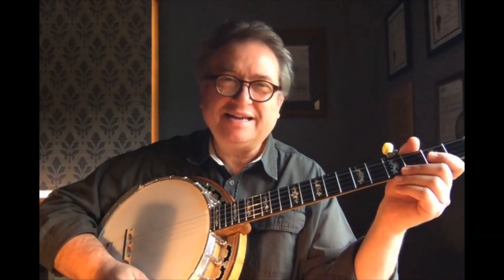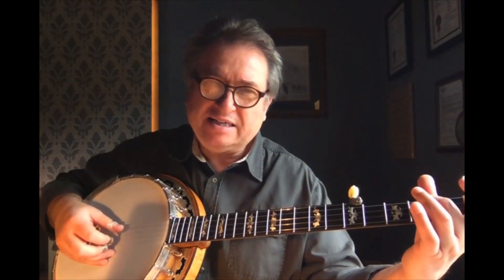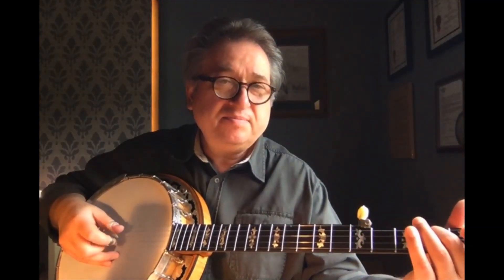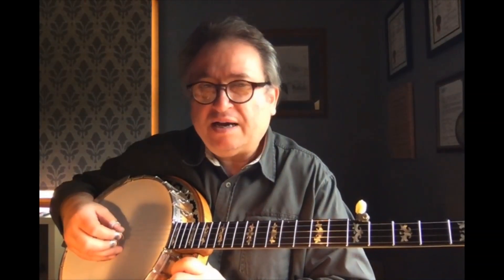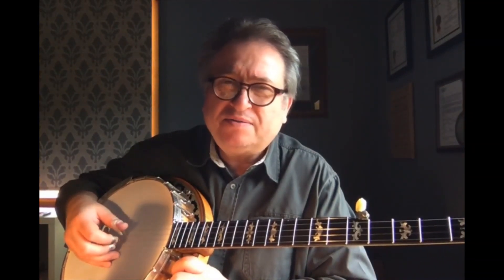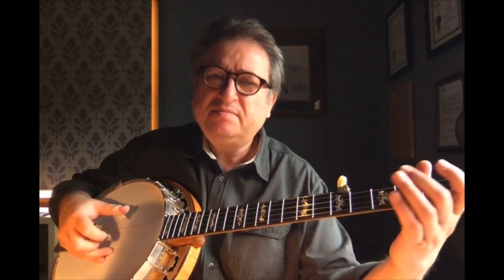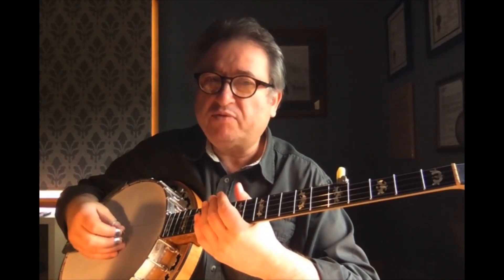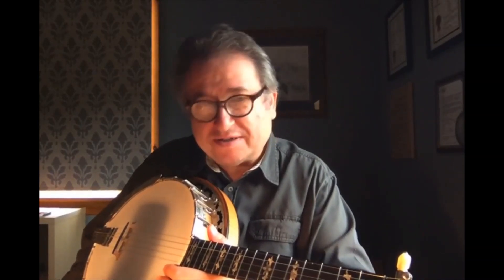Jens Kruger - Beginner Banjo Lesson 11 / Boil Them Cabbage Down